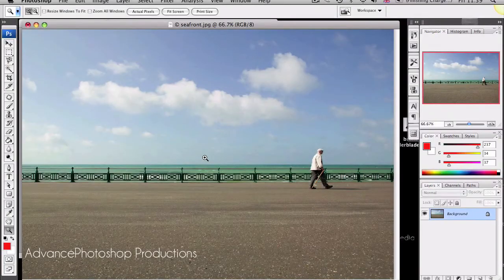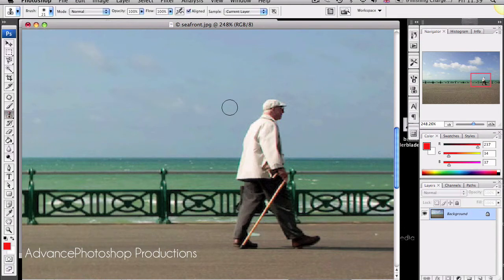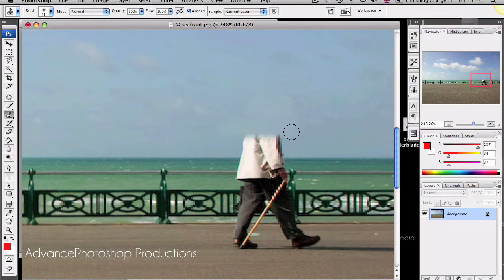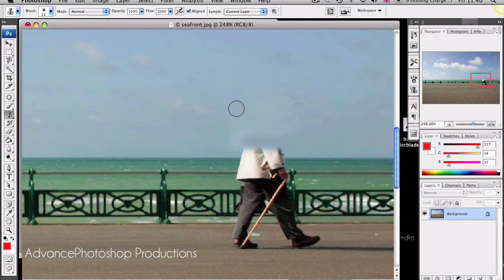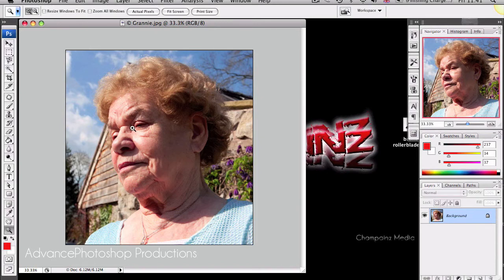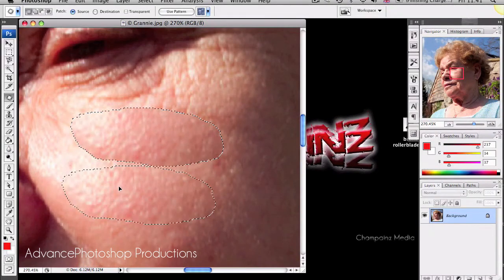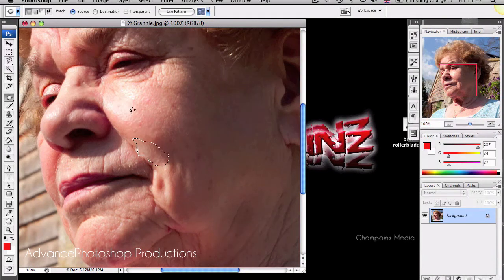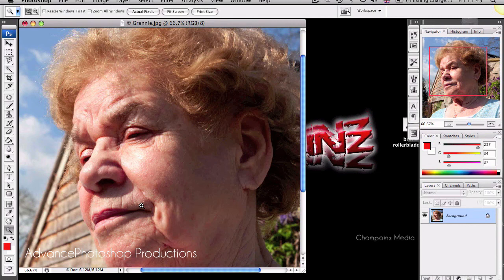How To Remove Wrinkles and Unwanted Parts Of An Image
A really basic tutorial, this quickly shows you how to use the Clone Stamp Tool and the Patch Tool, they are both really useful if you are into re-touching portraits and landscapes.